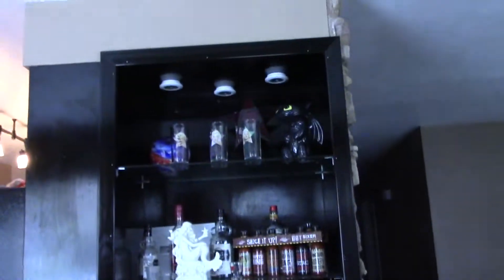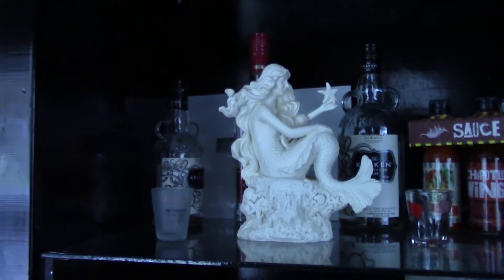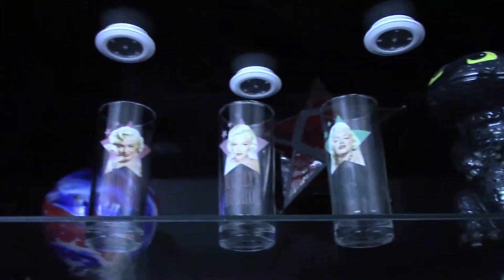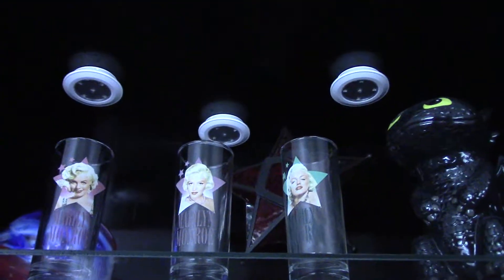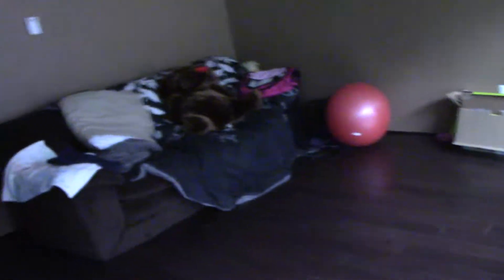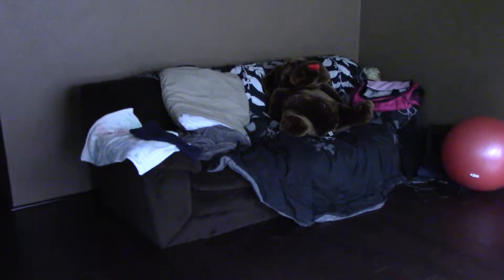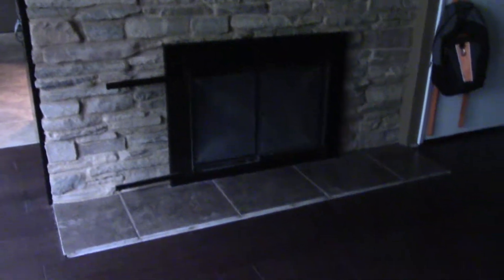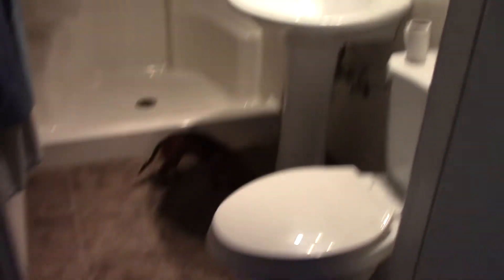living room and 2nd BathRm.